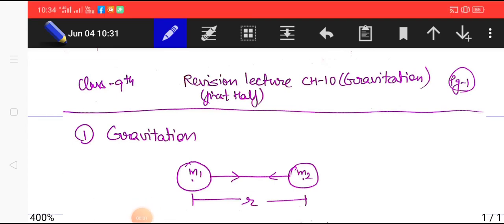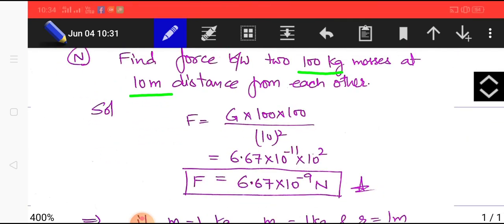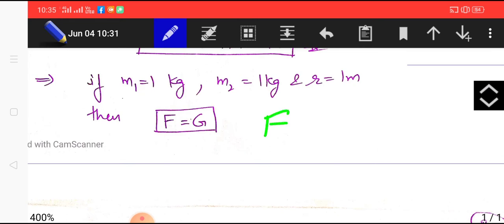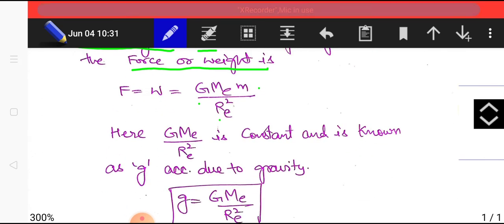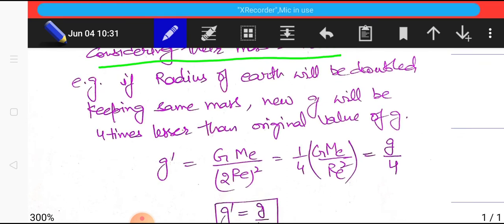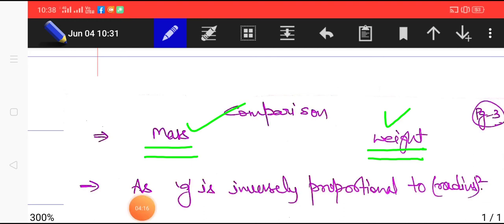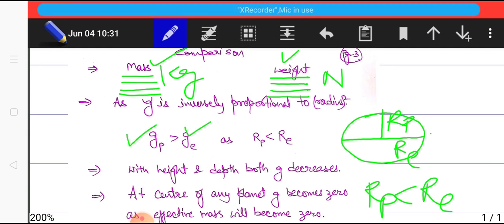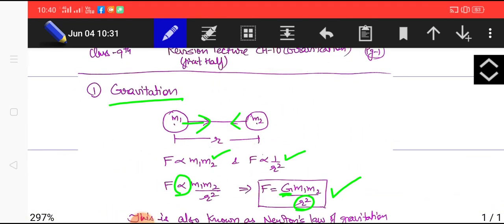Class-9th,Quick Revision of Gravitation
A quick revision of chapter tenth Newton's law of gravitation acceleration due to gravity